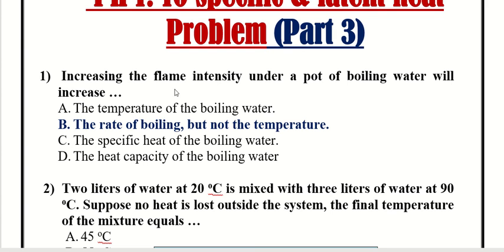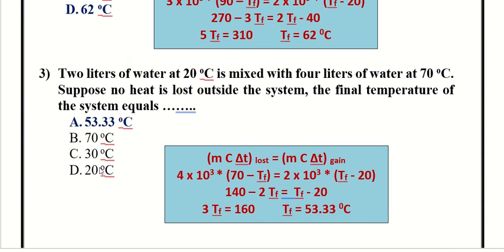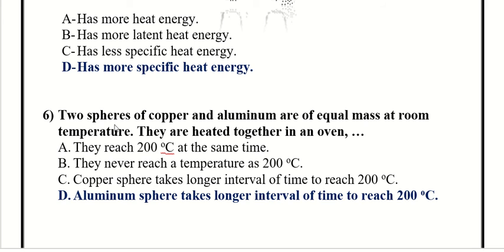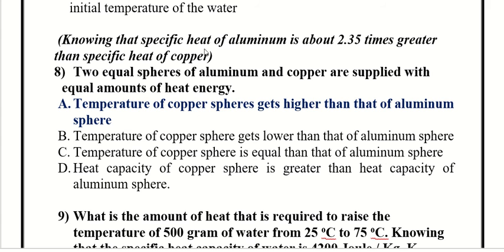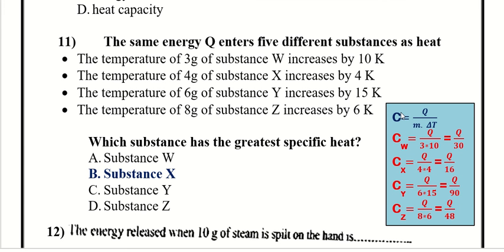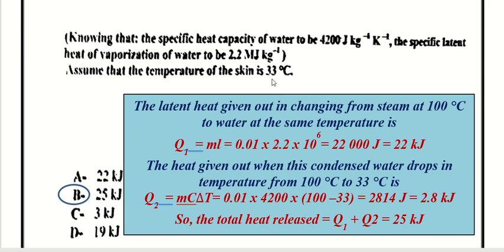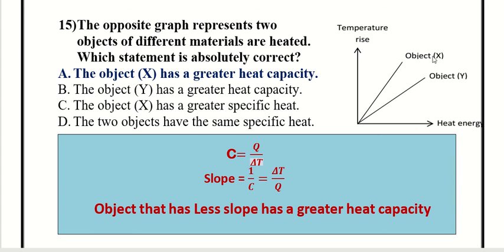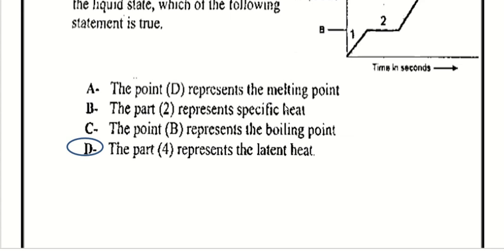Thermodynamics 8 of 15 PH 1 10 Lesson 3 part 3 Specific & latent heat Questions